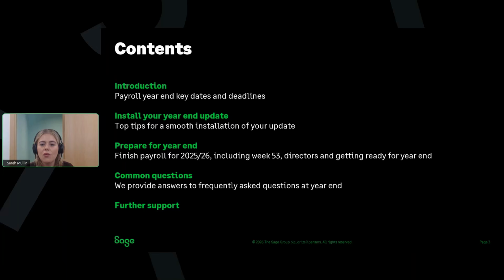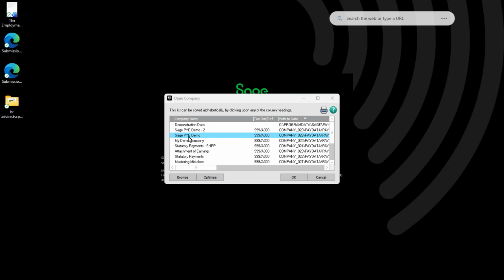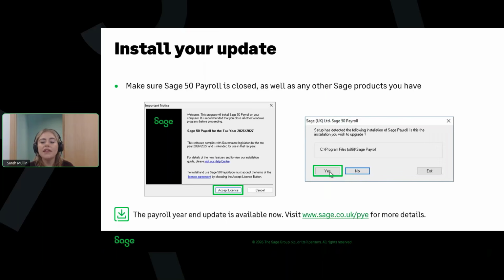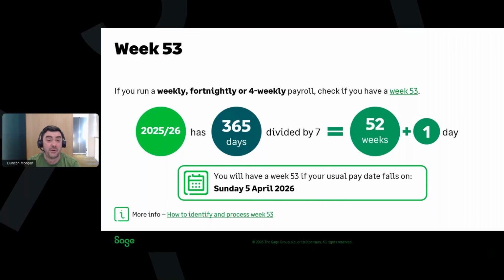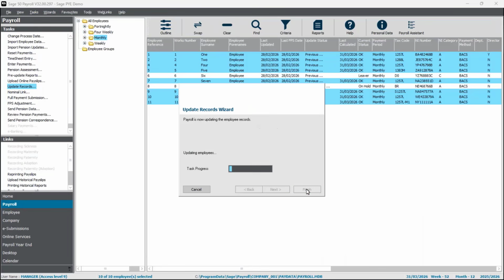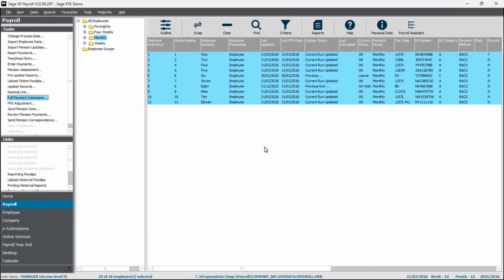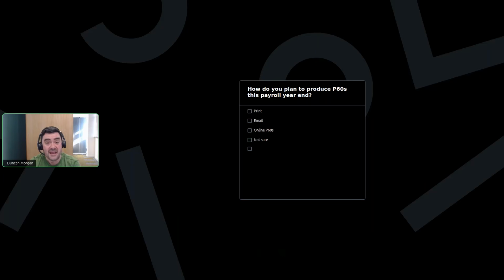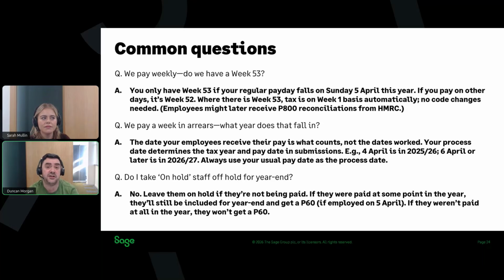Sage 50 Payroll (UK) - Year End Part 1: Install and Prepare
00:00 Welcome & agenda
02:08 Key dates & deadlines
04:24 Part 1 vs Part 2 (what’s covered today)
05:02 Year‑end update checklist
07:57 Demo: prepare payroll (optimize, settings, backup)
13:53 Install the year‑end update
16:21 Post‑install checks & network users
20:44 Year‑end prep checklist overview
21:21 Week 53 explained
25:24 Final period: last pay run & directors’ NI
33:19 Leavers, FPS/EPS & final backups
42:03 P60s, FAQs & wrap‑up